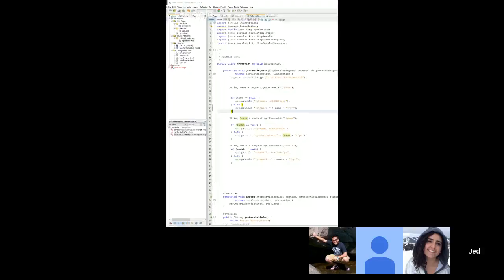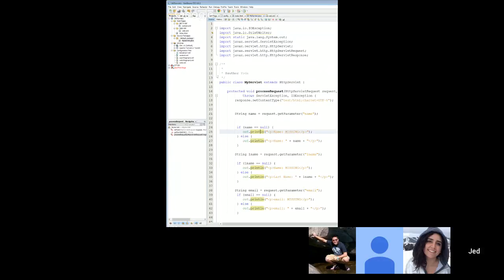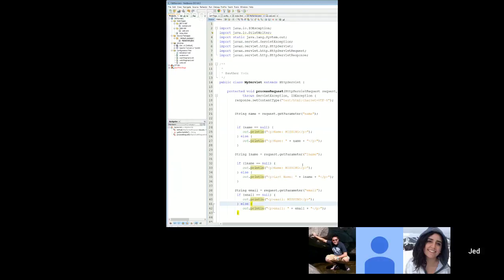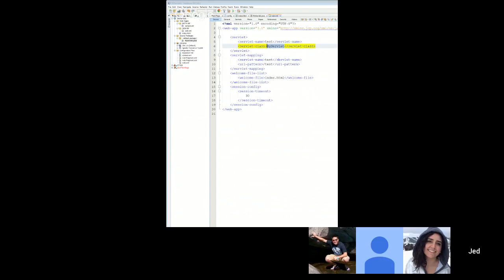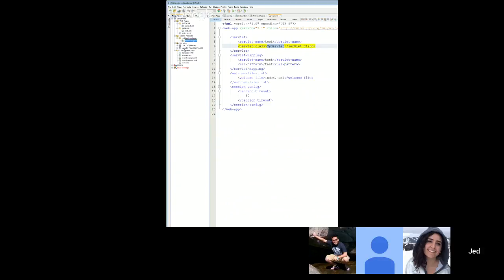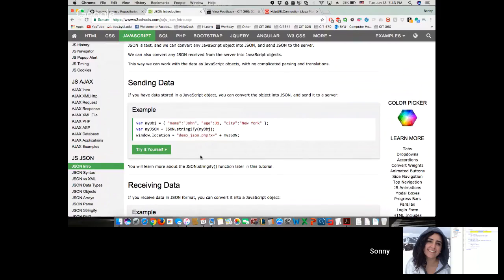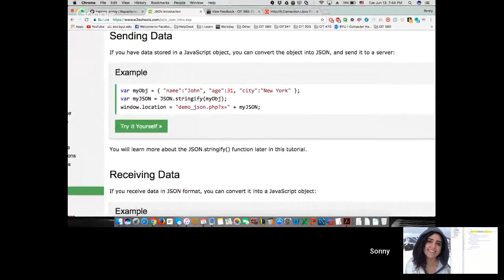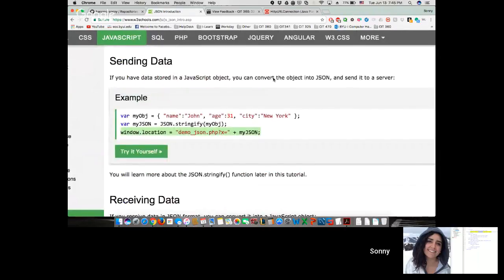CIT360 Group 4 Week 8